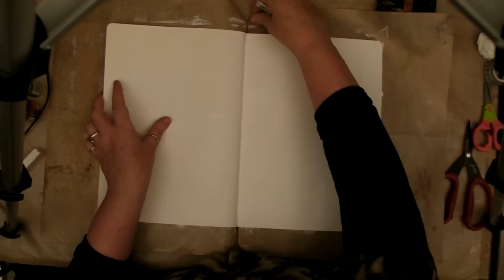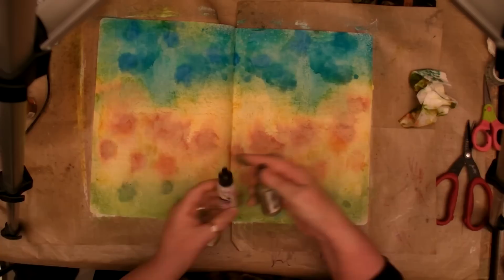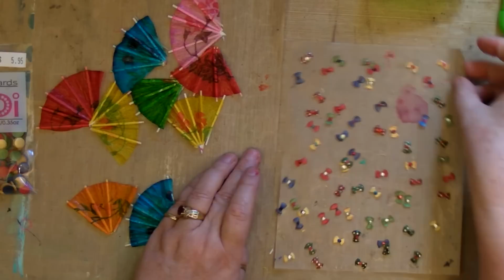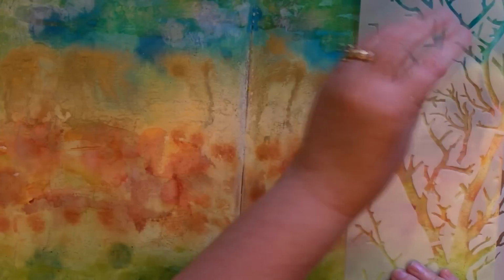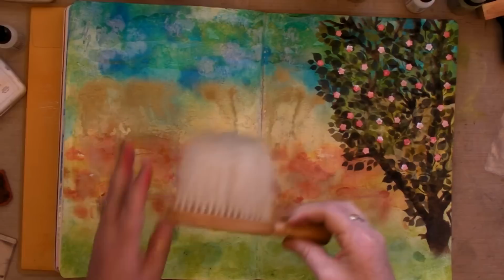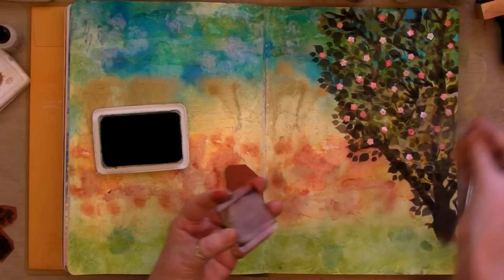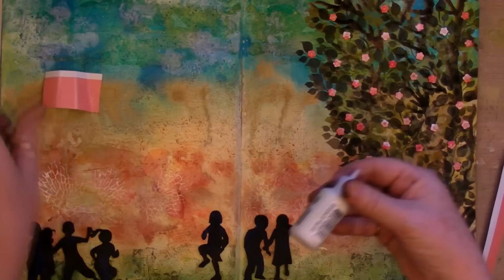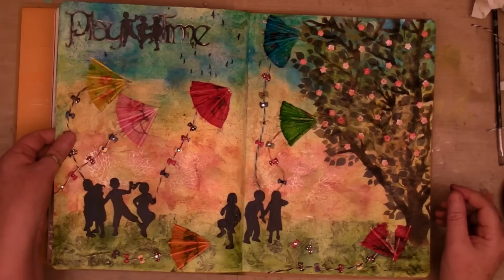Art Journaling Playtime using Ranger & Tim Holtz products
Products used